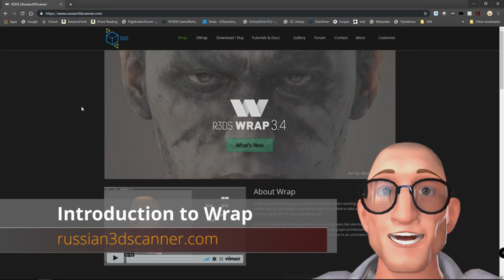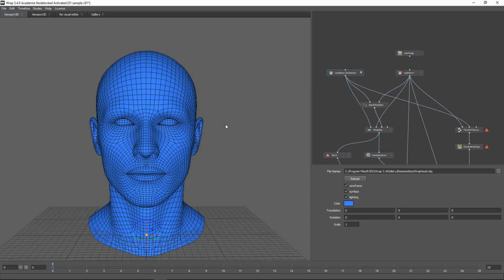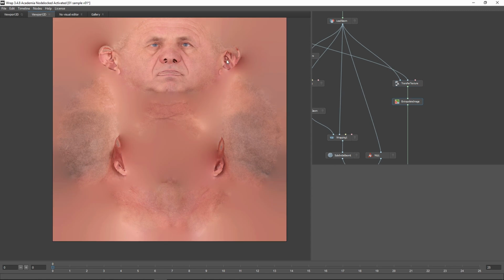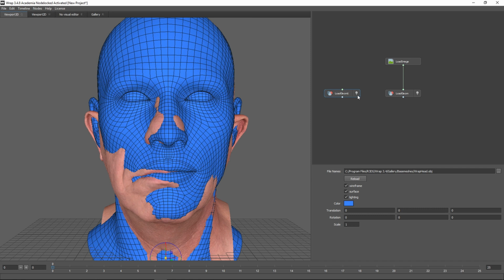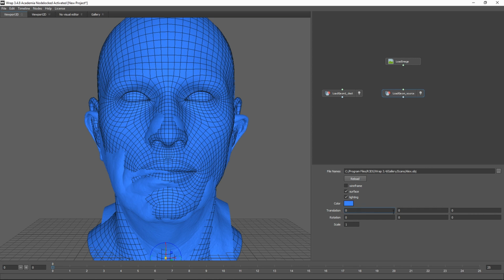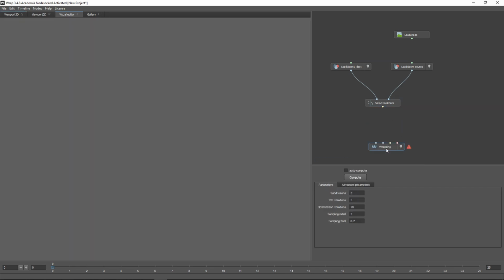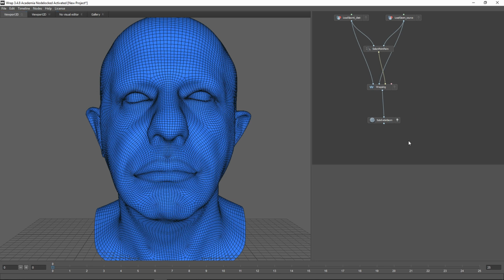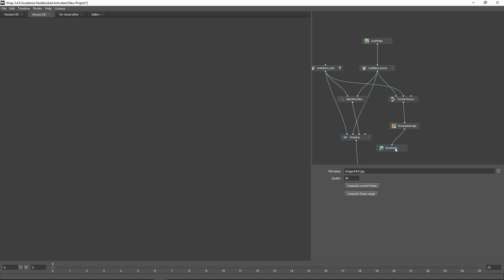How to use Wrap to quickly utilize 3D Scans and Photogrammetry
Wrap is an ultra-impressive program that makes 3D Scan data easy to utilize in your production / animation workflow.

While keeping it brief, this video introduces the core concepts of the program and gives a basic workflow example.

After viewing you should have a general idea of how this application can likely benefit and accelerate your VFX pipeline.